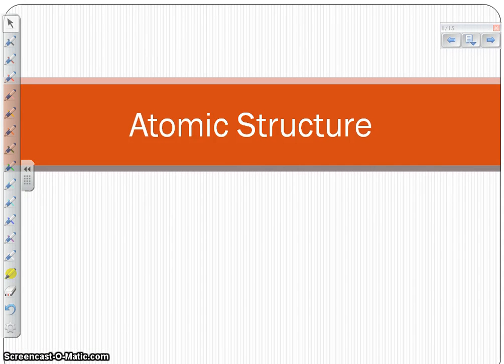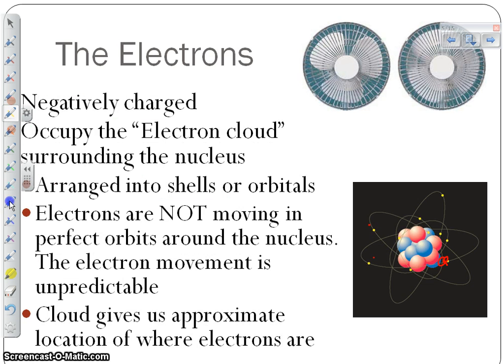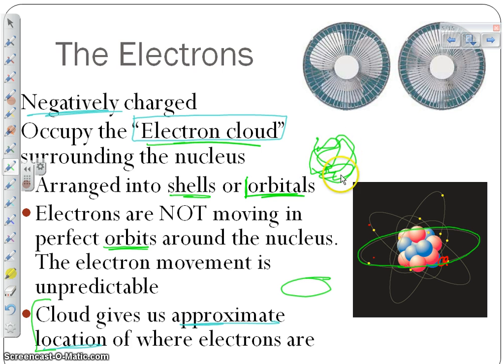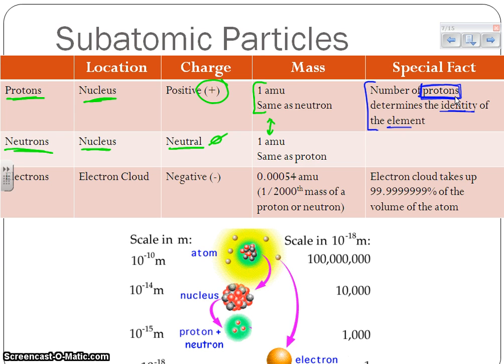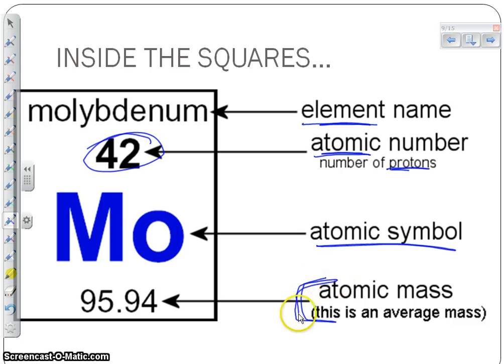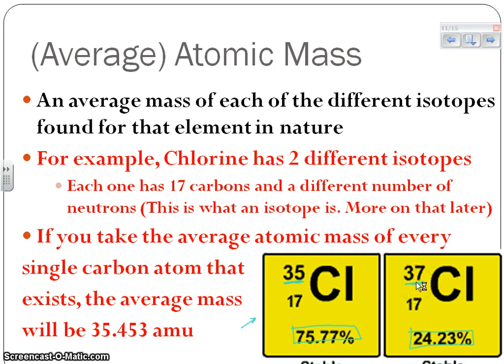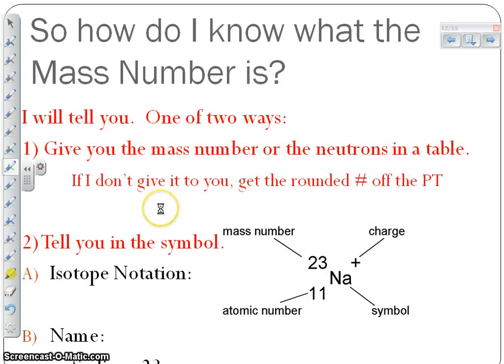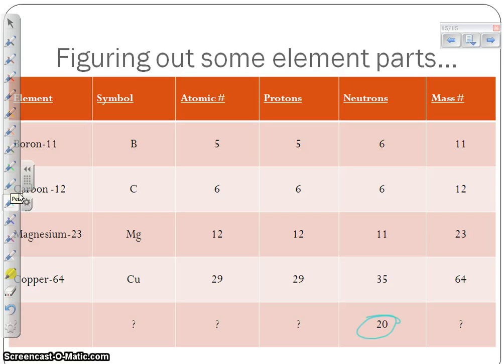2.1 - Atomic Structure